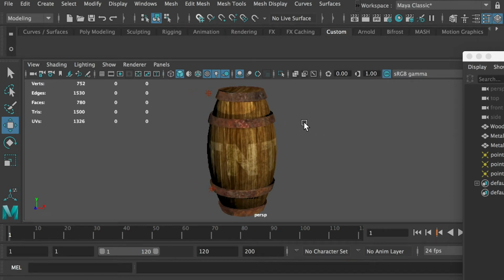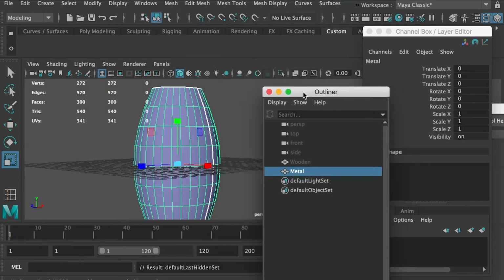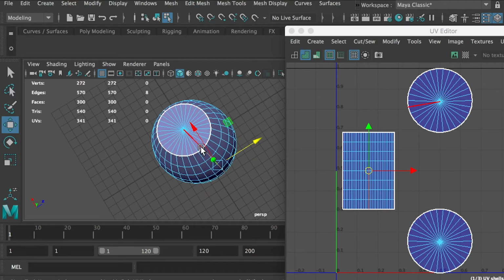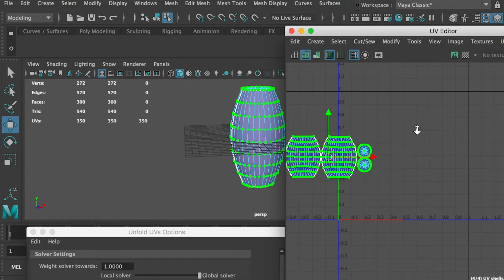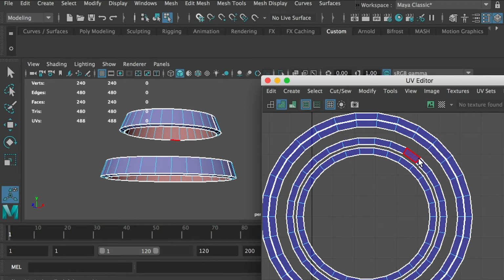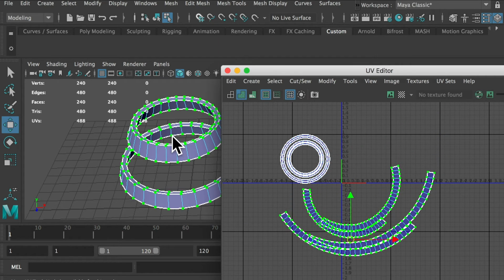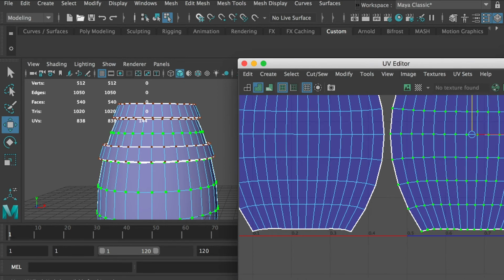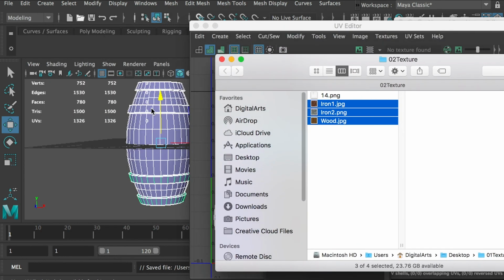Modeling and Texture Barrel. Lecture - Modeling & UV Mapping